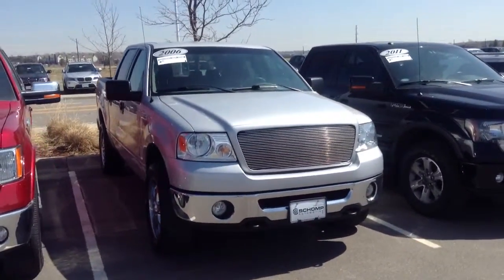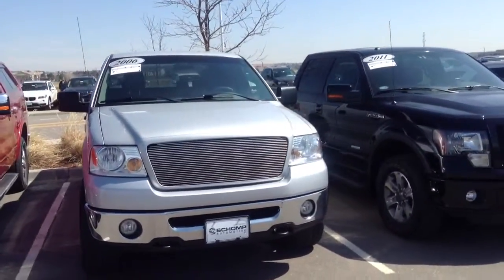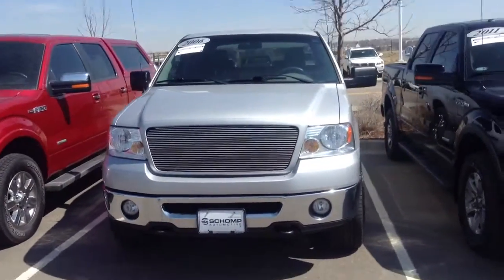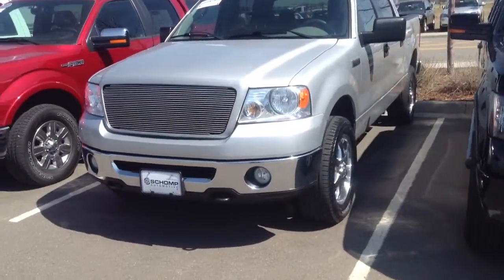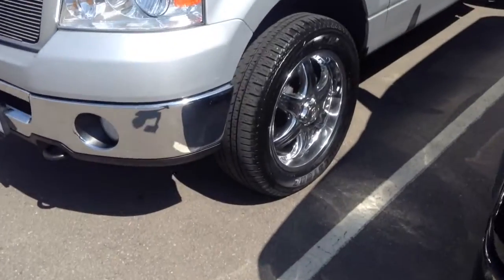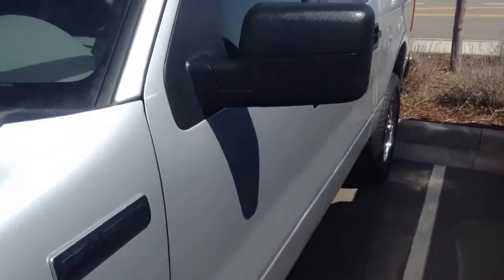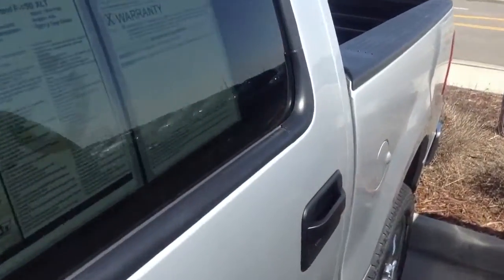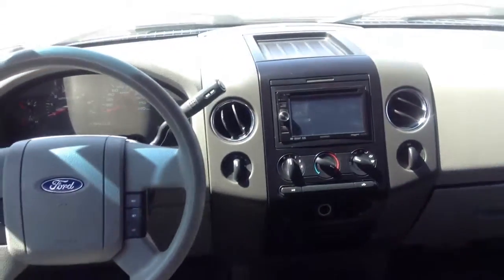2006 Ford F-150 for Tanya